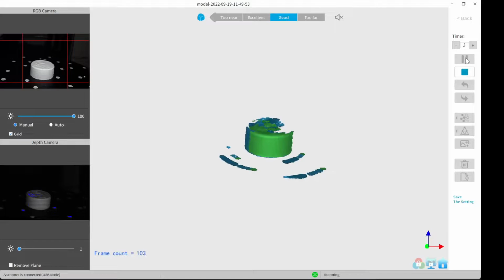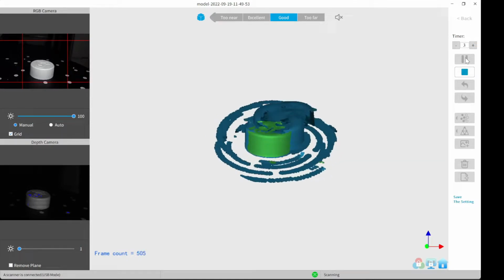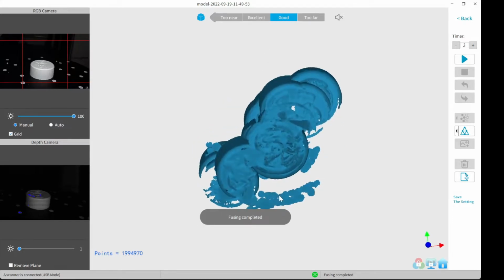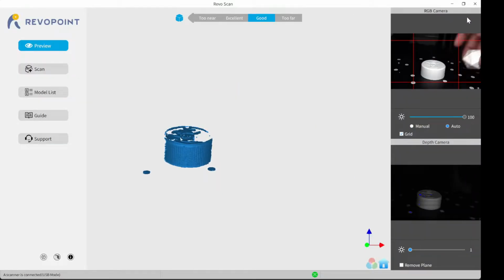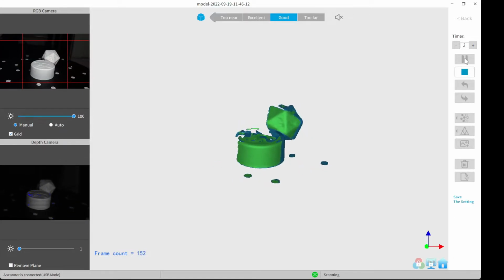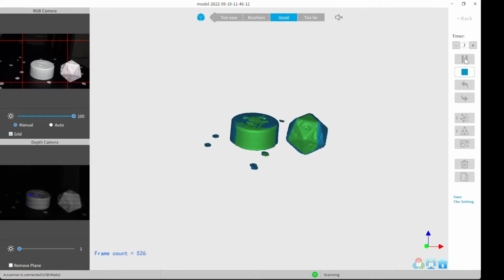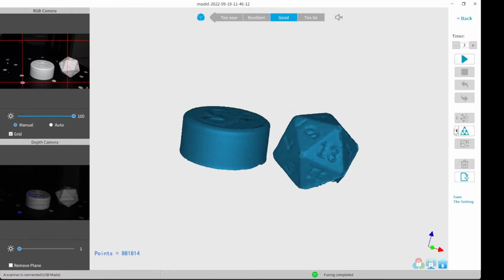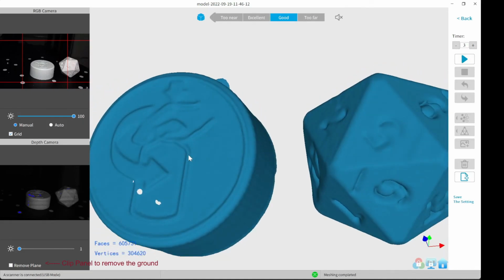Do your scans spiral??? Revopoint 3d scanning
This video is to help you fix scans that lose tracking or spiral out of control.